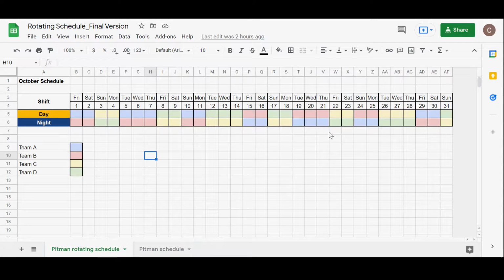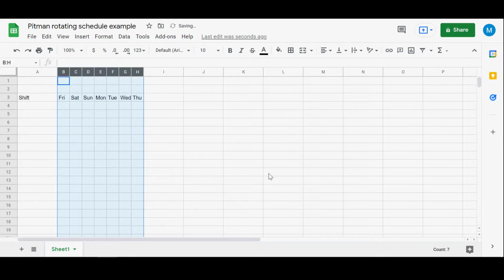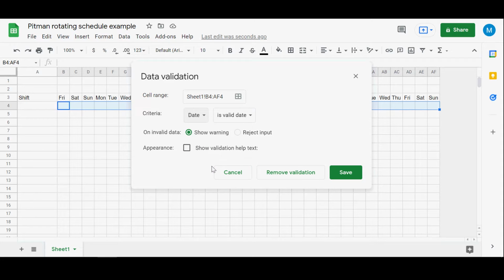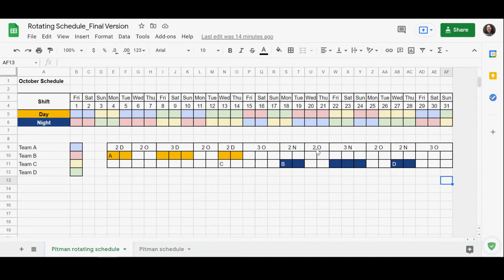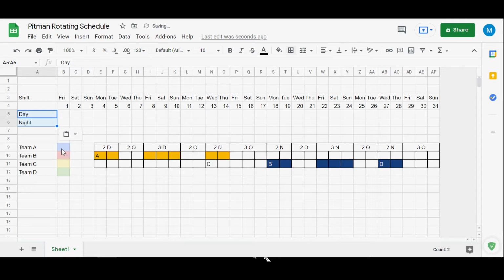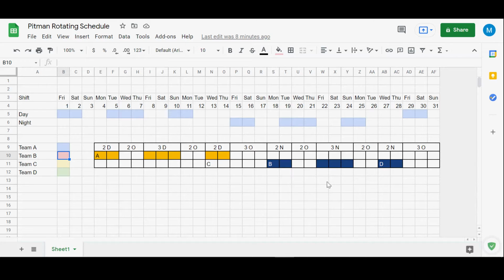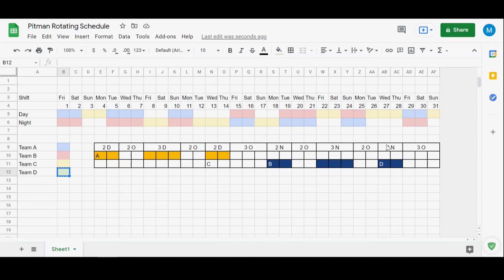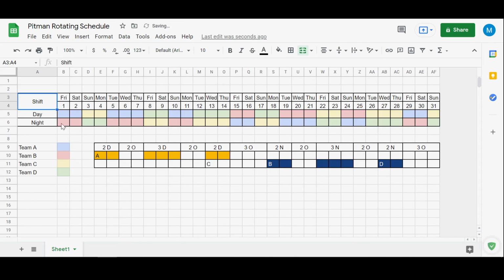How to Create a Pitman Rotating Schedule for Employees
In this tutorial, you will learn how you can easily create a Pitman rotating schedule for employees in less than 8 minutes. This schedule allows you to manage the working shifts for the entire company with multiple teams in just one Excel sheet!

Want a simple way to create and send shift schedules quickly? Use the Camelo scheduling software